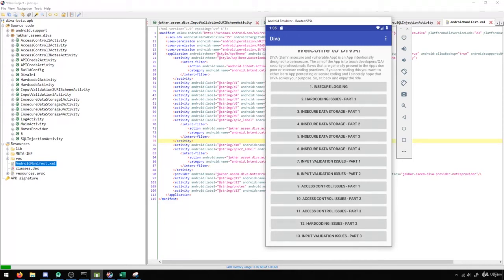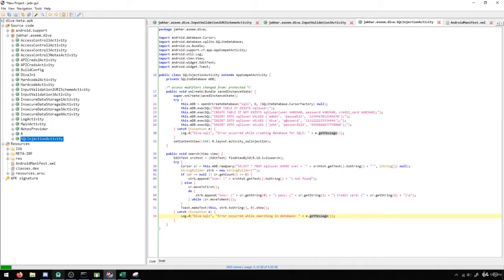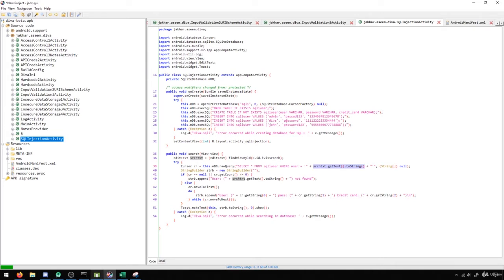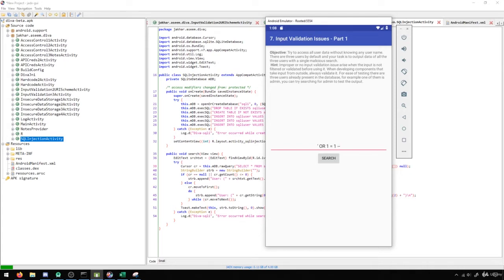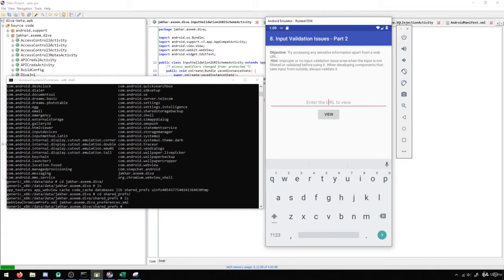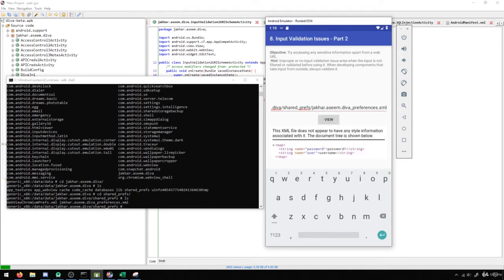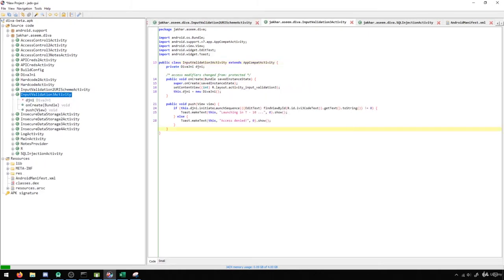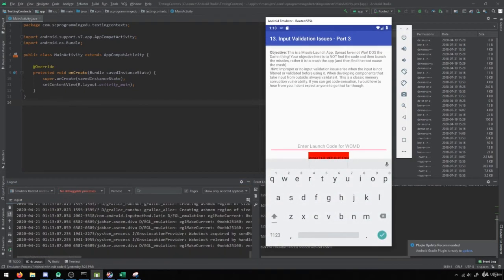5 Input Validation Vulnerabilities